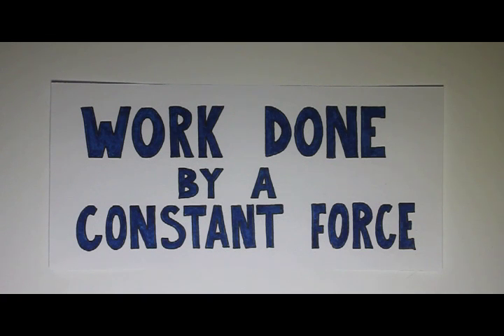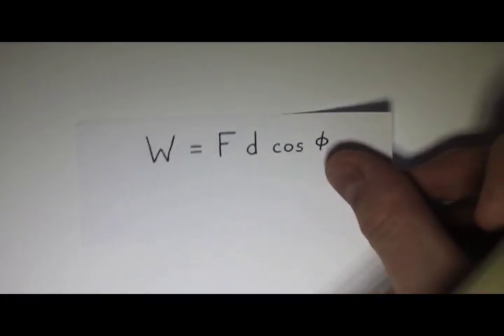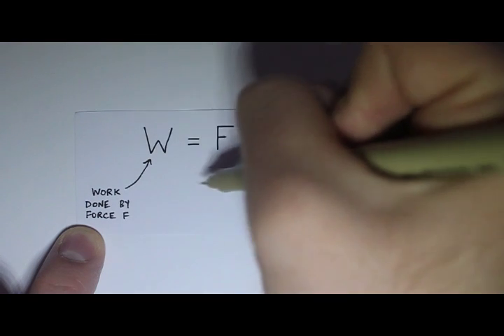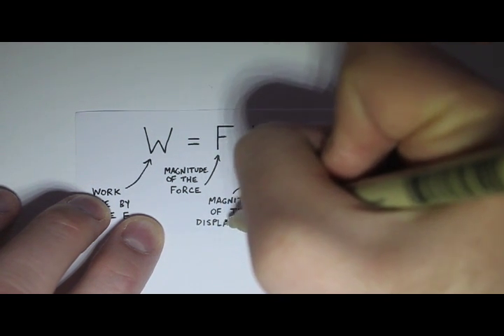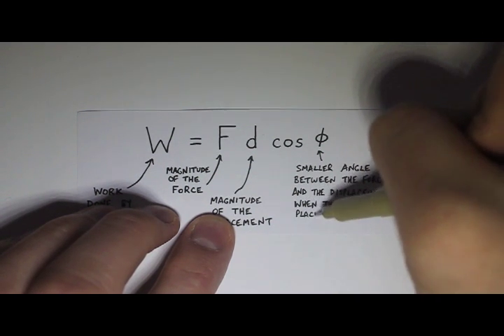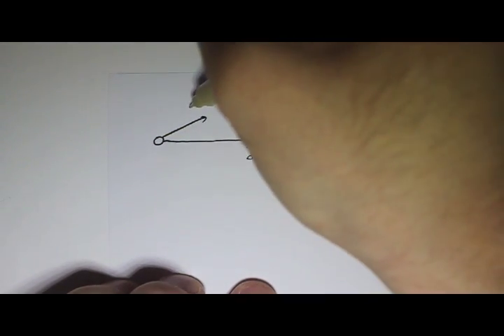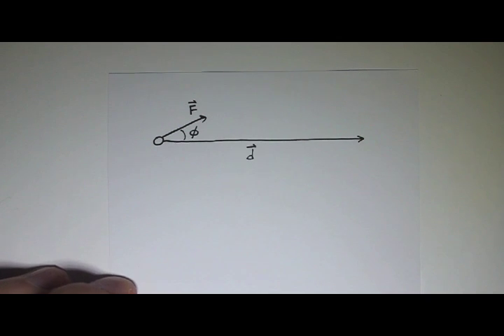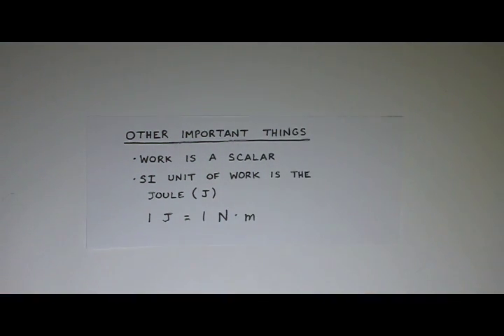Work Done by a Constant Force 01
Introduction to work.